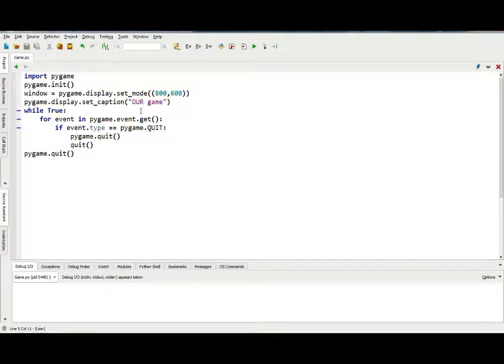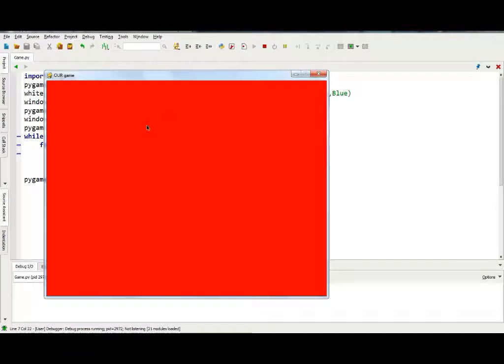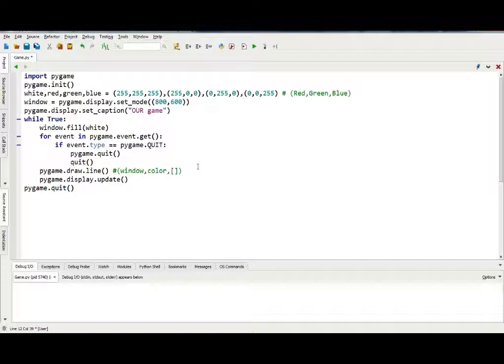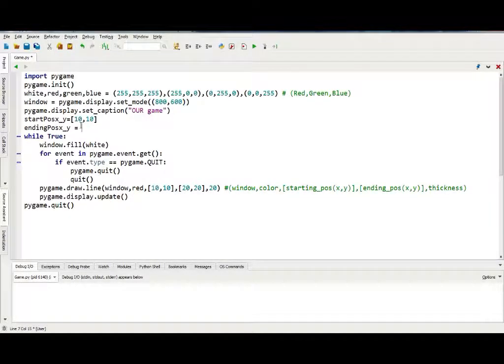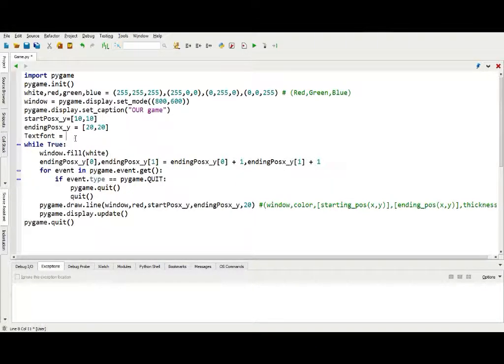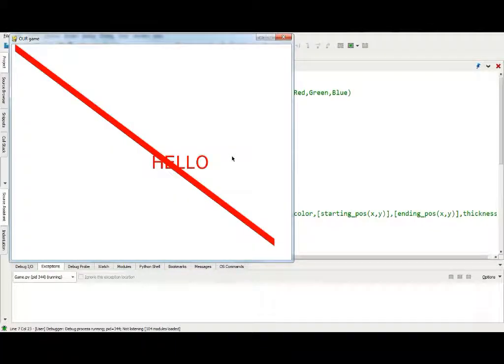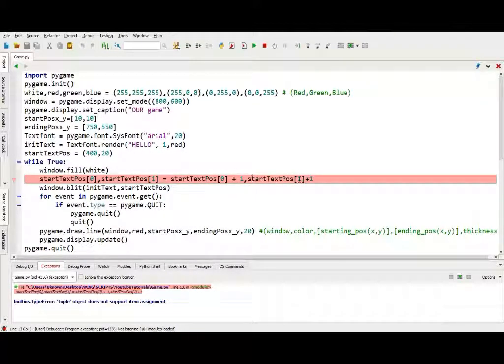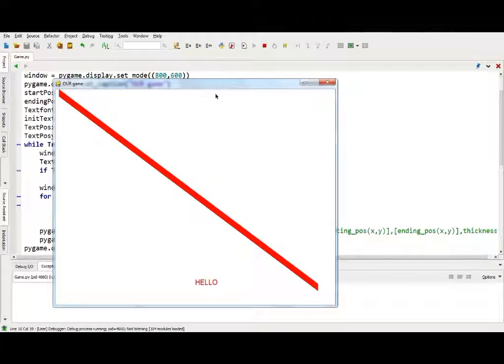Pygame Tutorial with python Full Tutorial part 2